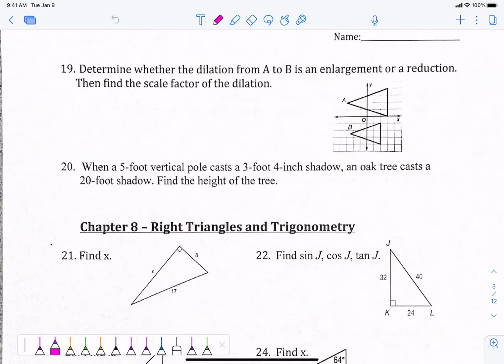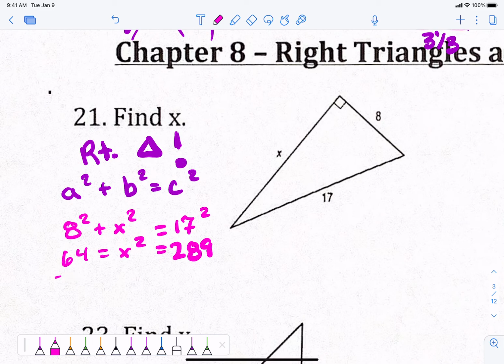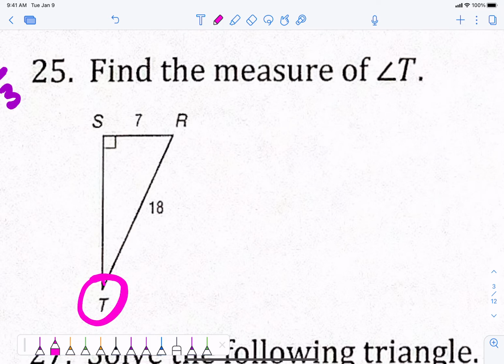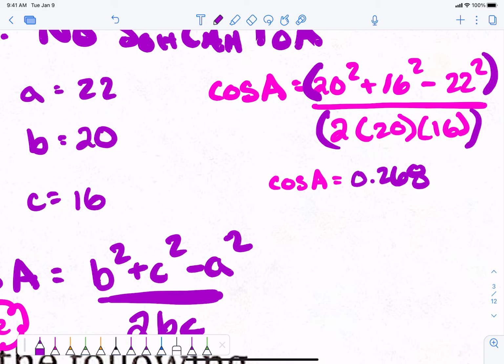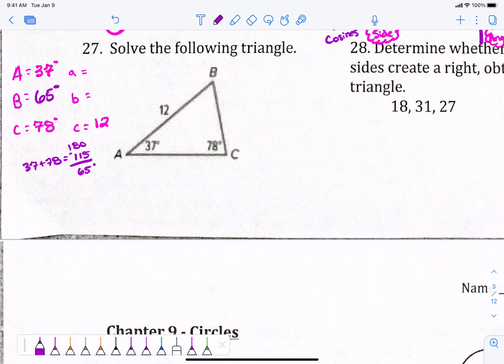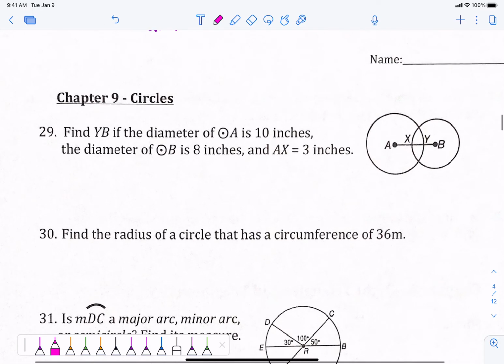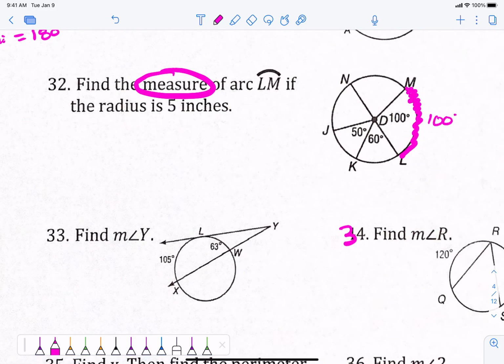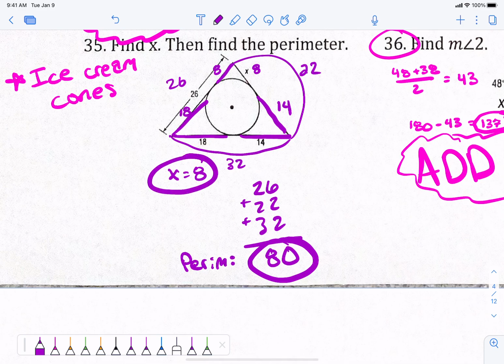Geom Sem Review Day 2